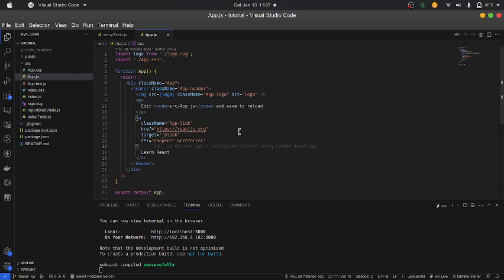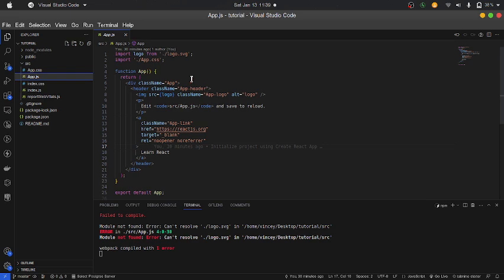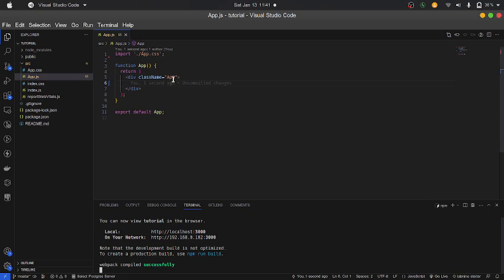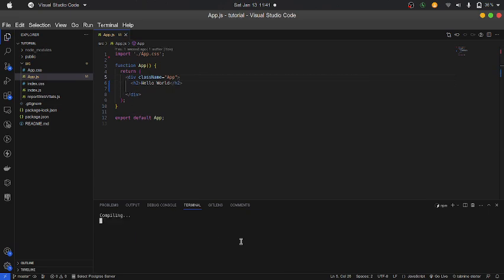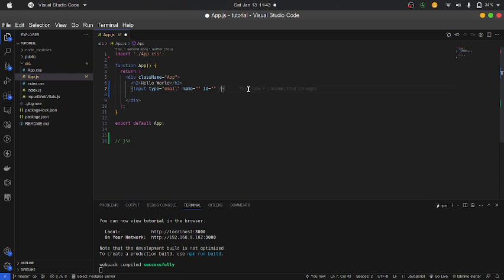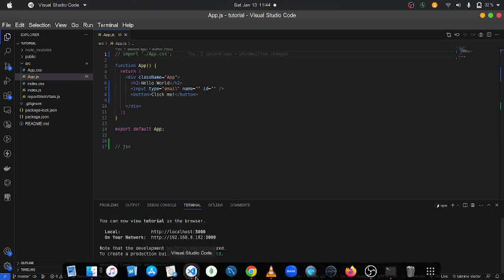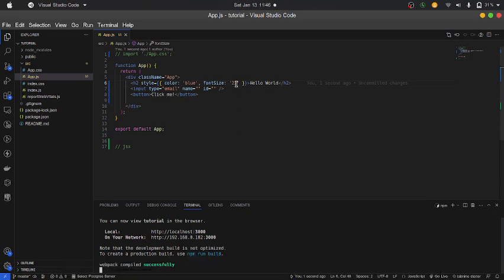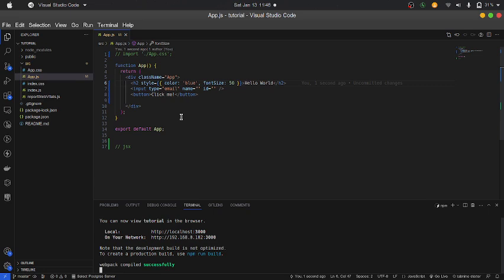Introduction to Jsx